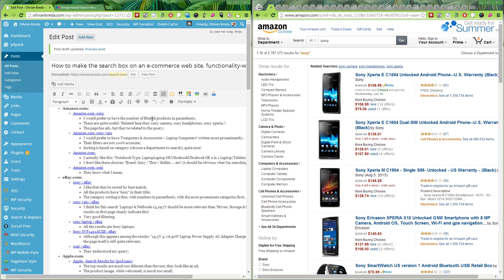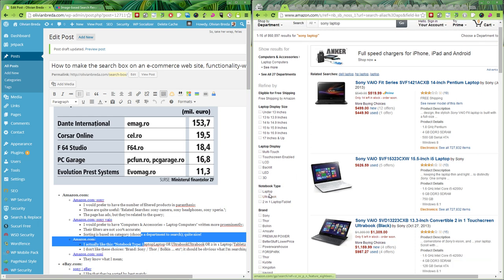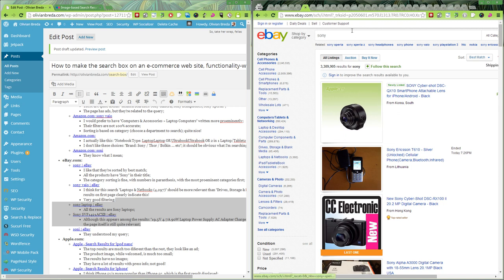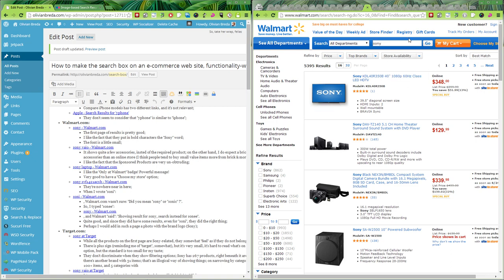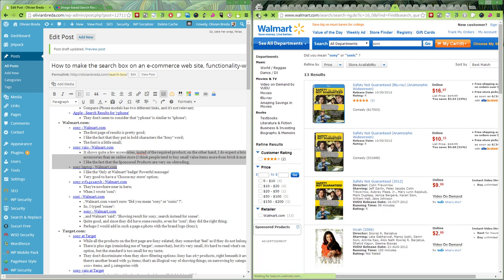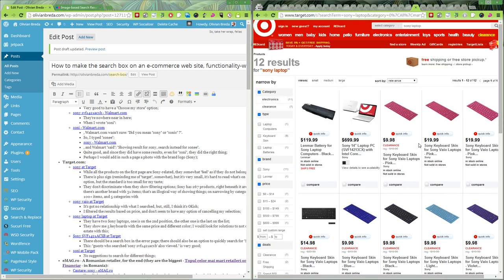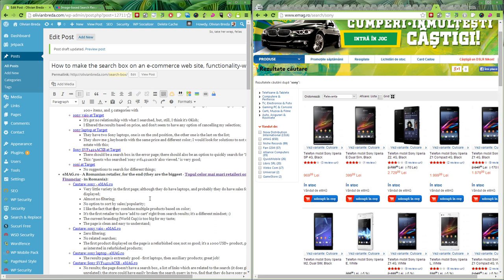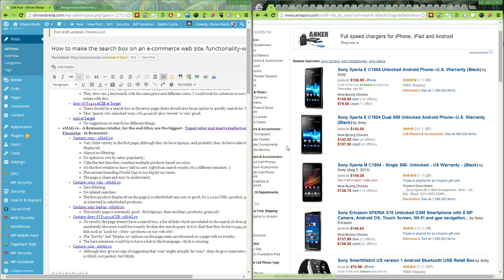(2/2) How to make the internal search results on an e-commerce web site, functionality-wise?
Let's say you have a custom CMS for your online store. You ask this and that, and then comes the time when you need to add a search box. You use basic usability rules (place it at the top, big search box, big button, colorful button, simple text button - "search"), you might even add advanced things, such as auto-complete or advanced criteria for search. But what should you focus on on the results page? How should you make, functionality-wise, the search results page for an e-commerce?